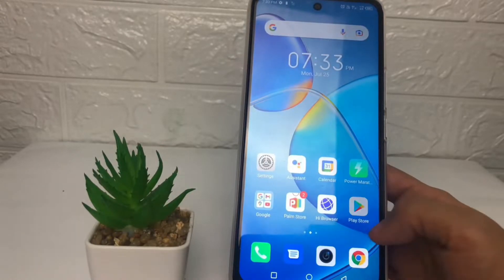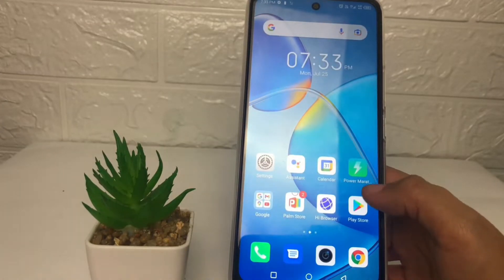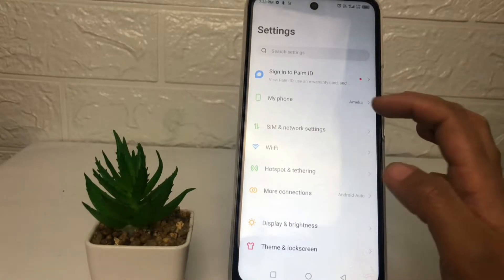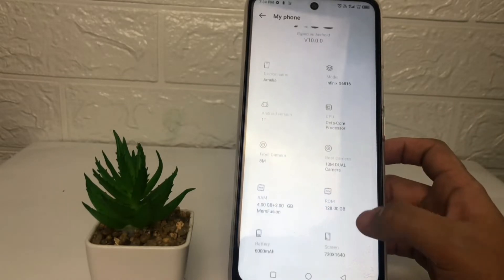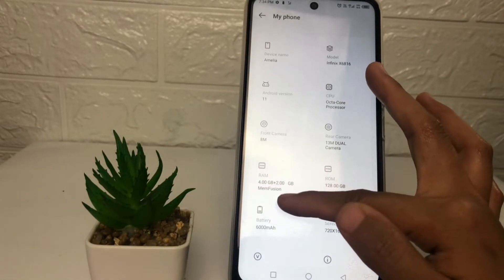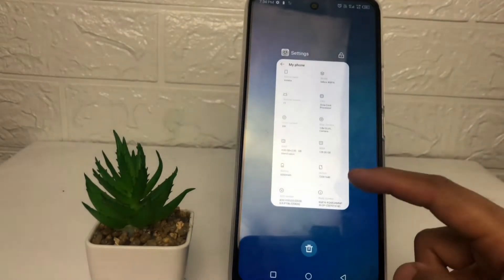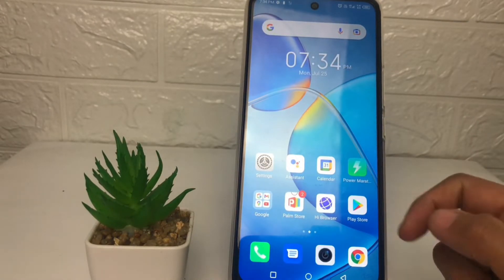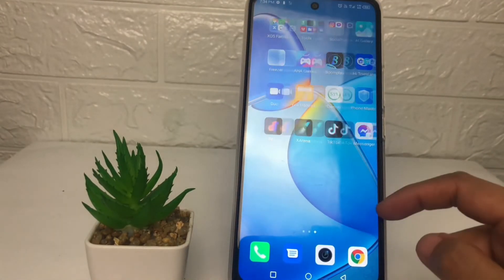How To Check Ram In Infinix Hot 12 Play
This video is related to :
how to check ram in infinix,
how to check infinix hot 12 play ram,
infinix hot 12 play ram check,
infinix hot 12 play,
infinix hot 12 play ram,